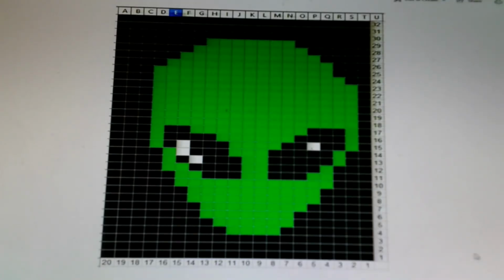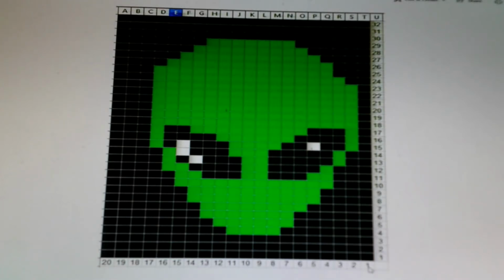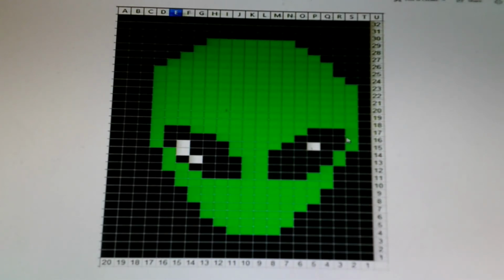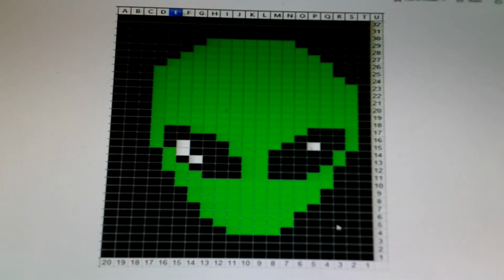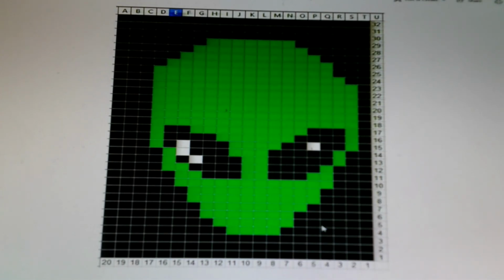How to Read a Graph For a Beanie Pattern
In this video, I will show you how to read a graph in a pattern.

Live With Connie Weekly Schedule:
Monday at 11:30am cst
Wednesday at 7pm cst
Saturday at 1pm cst

If you would like to send me happy mail, my mailing address is:
Connie Langley
151 S 11th St.
Eunice, LA 70535

Amazon Wishlist: